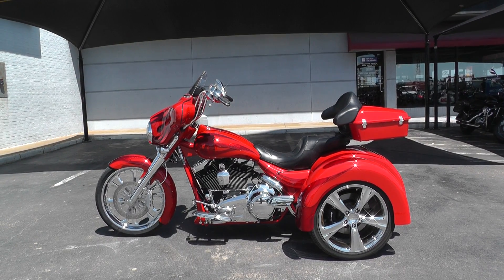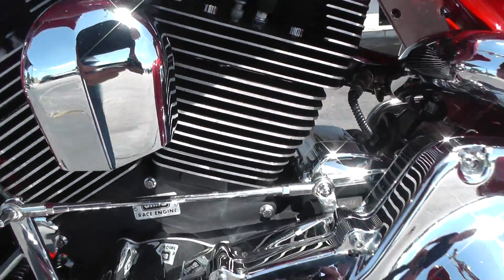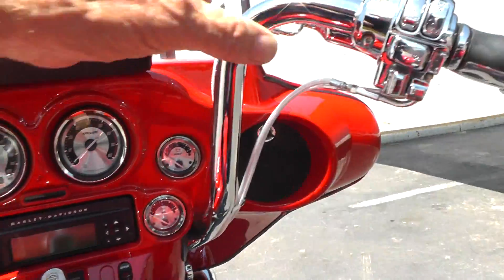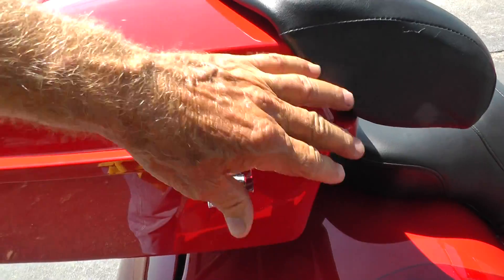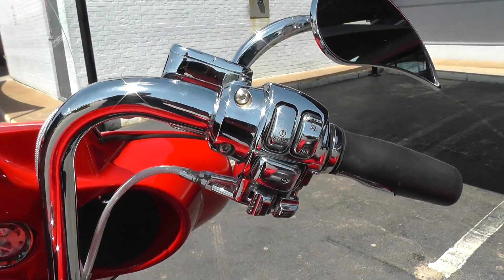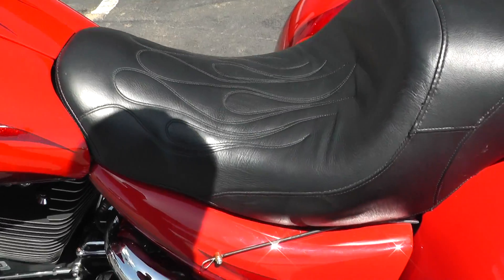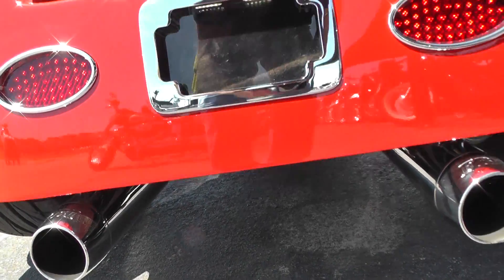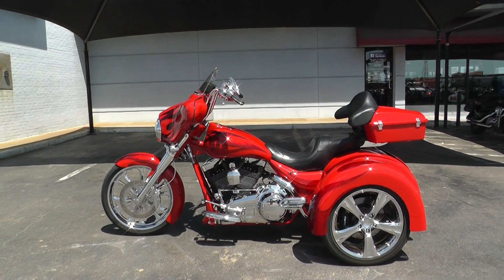317019 - 2008 Fatbagger Razorback Trike - Used Motorcycle For Sale